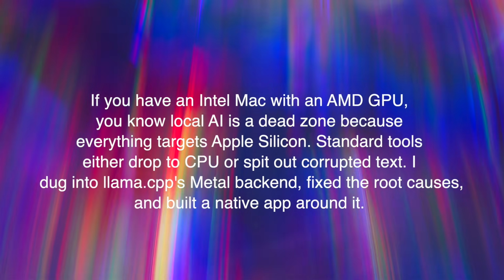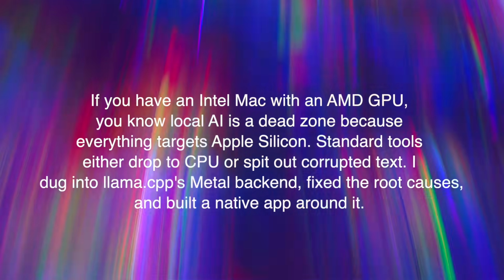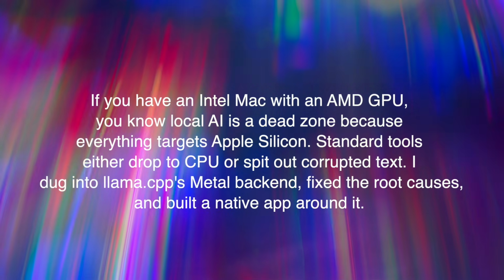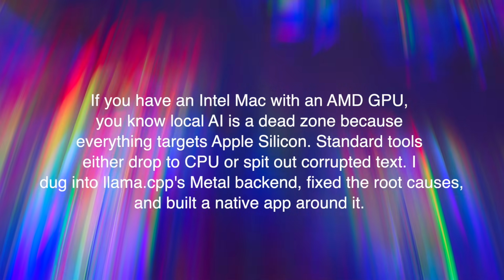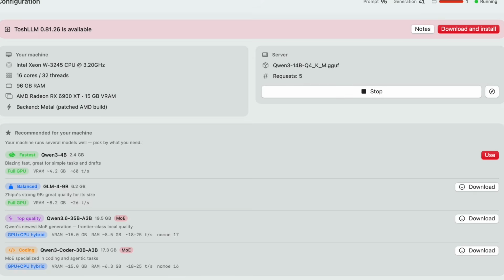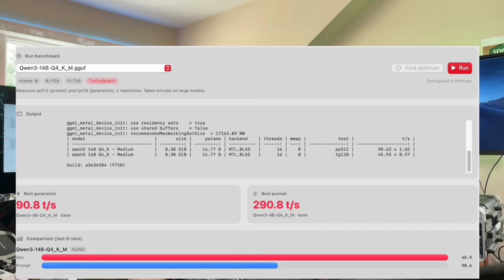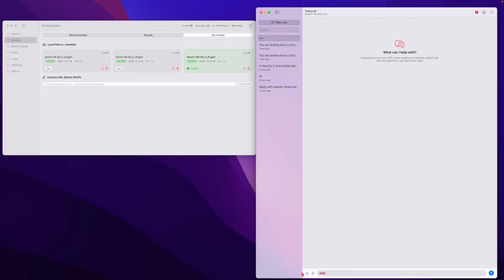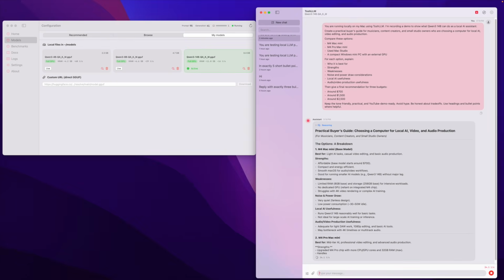My 2019 Mac Pro Just Got a New AI Trick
Can a 2019 Mac Pro with an AMD GPU run local AI well?

In this video, I test a new local LLM app on my Mac Pro 2019 with AMD Radeon graphics and compare the experience against newer systems like the M4 Pro Mac mini. I look at first-response time, generation speed, and whether Intel Macs with AMD GPUs can still be useful for running local AI models like Qwen3 14B.

Special thanks to the developer engeldlgado for letting me post a video about his awesome app.

ToshLLM app
Gtihub

comment/os6jc5l/?context=1&screen_view_count=2

Peladn eGPU. (Works with Mac, Windows and Linux) Great for gaming and AI.

00:00 Mac Pro 2019 Gets a New AI Trick
00:13 Free GitHub App for Local LLMs
00:25 Why Intel Mac Pro Got Left Behind
00:52 Developer Explains the Fix
01:22 Testing Tosh LLM on the Mac Pro
01:35 14B Qwen Model on RX 6900 XT
02:02 Private Local AI on Older Hardware
02:28 Local ChatGPT-Style Demo
03:00 Mac Pro vs M4 Pro Mac Mini
03:35 Multi-GPU VRAM Potential
04:03 Final Thoughts and eGPU Teaser